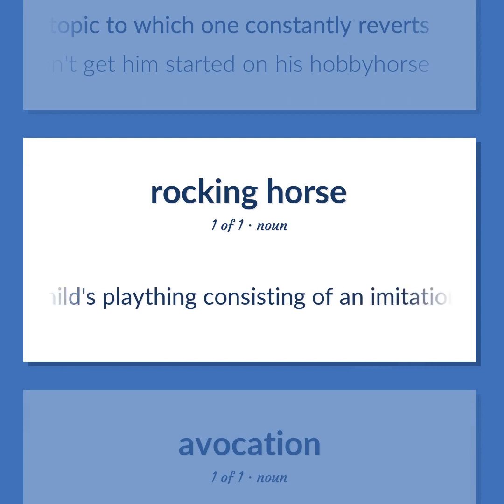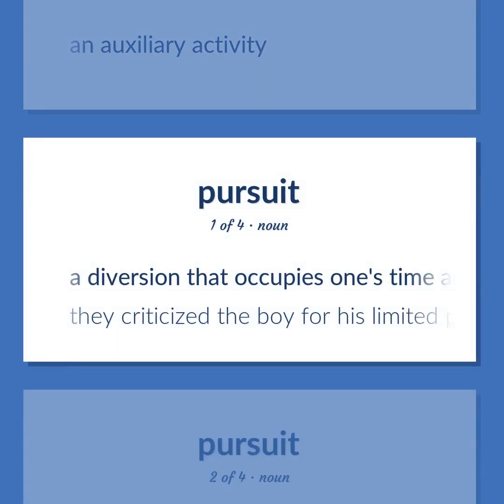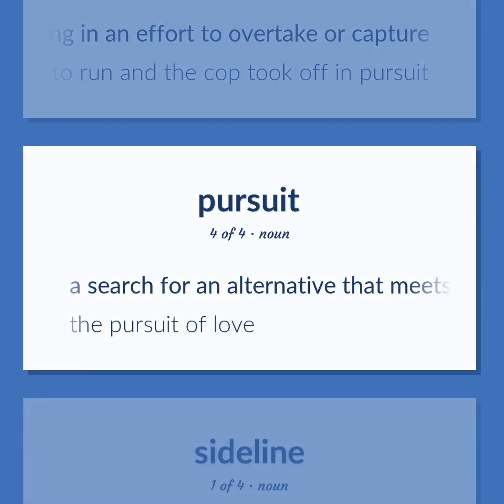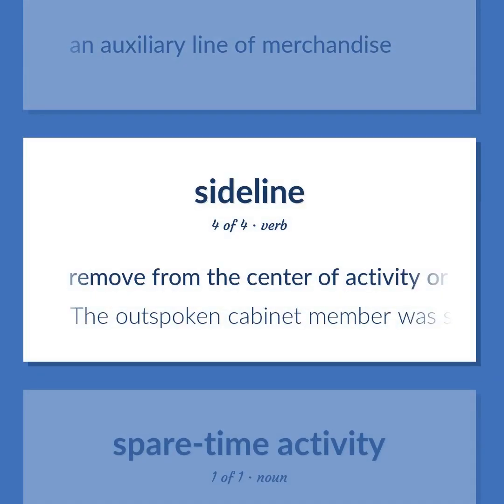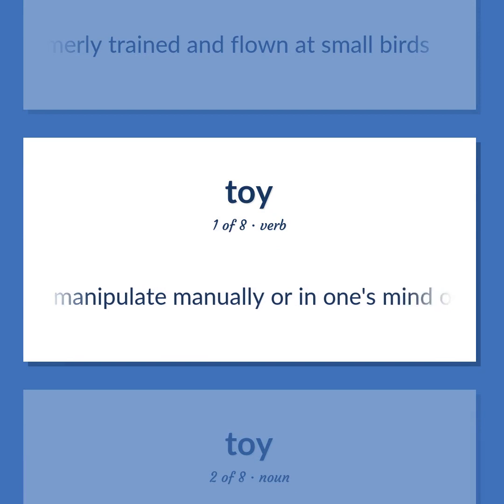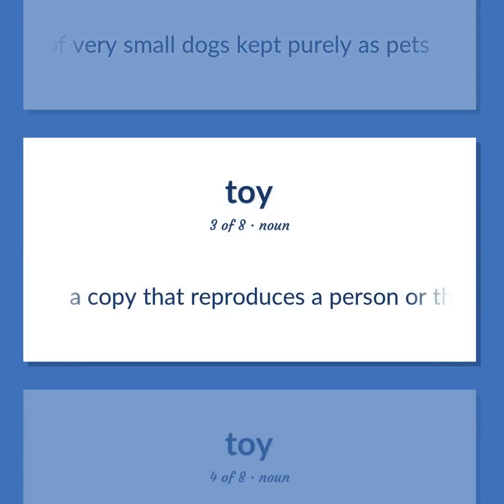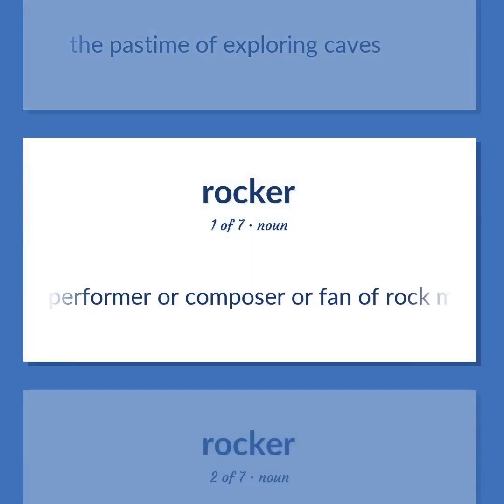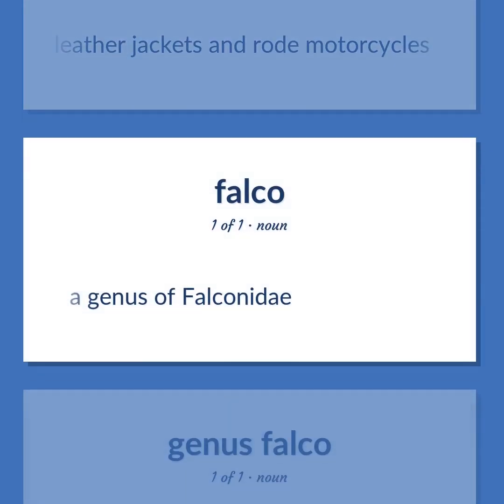Hobby - 54 English Vocabulary Flashcards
HOBBY meaning. Following our free educational materials, you learn English in a great way with ease and efficiency.